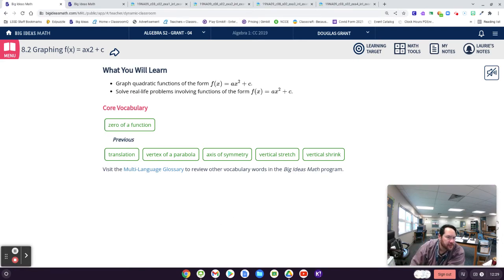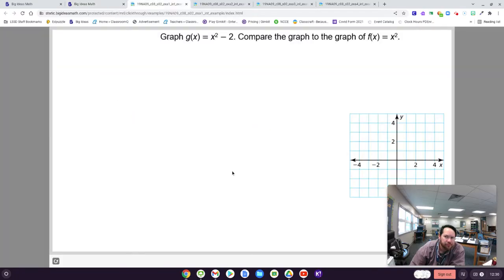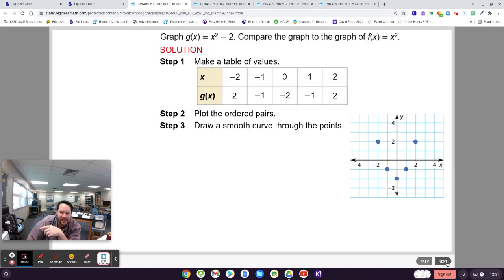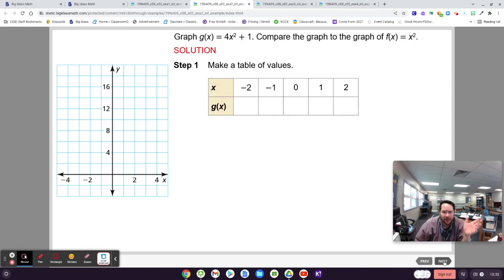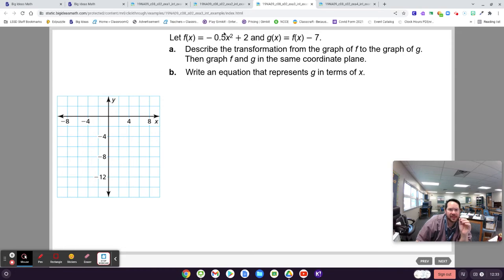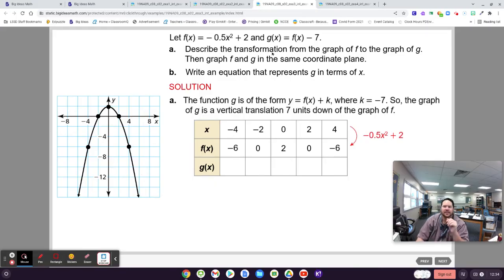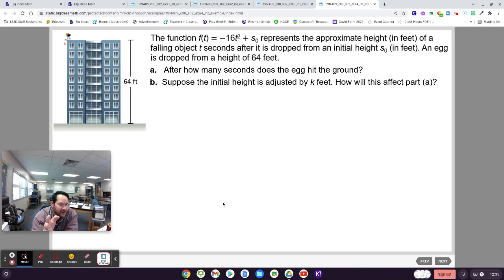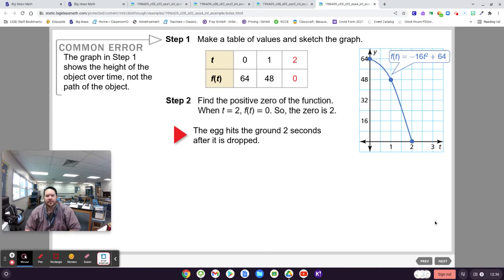8.2 - Graphing f(x) = ax^2 + c ALG